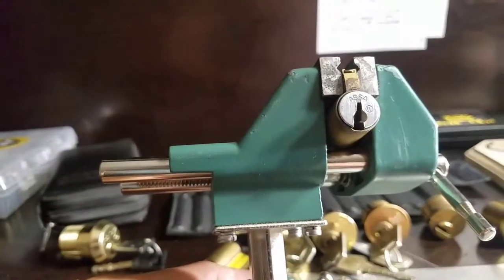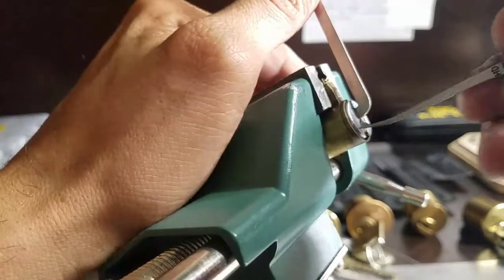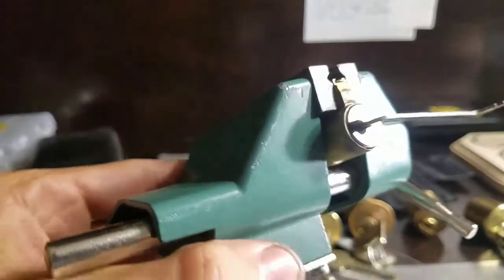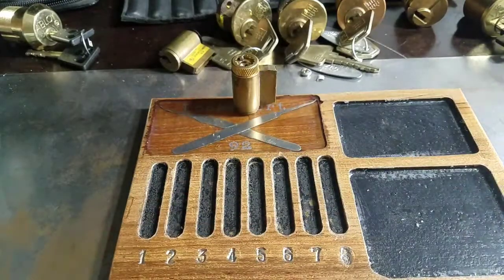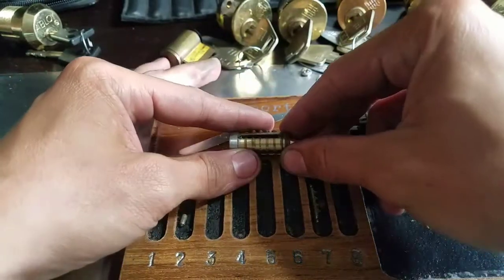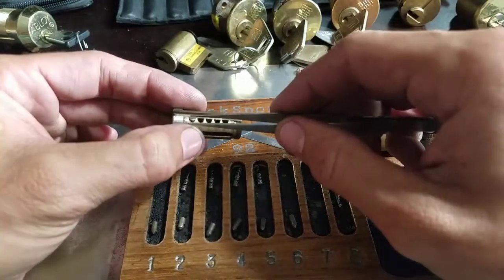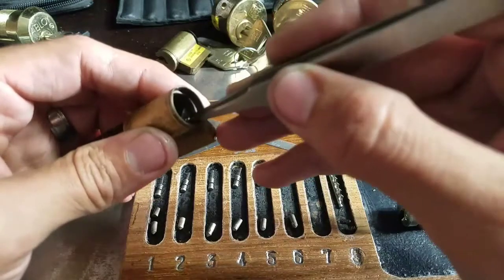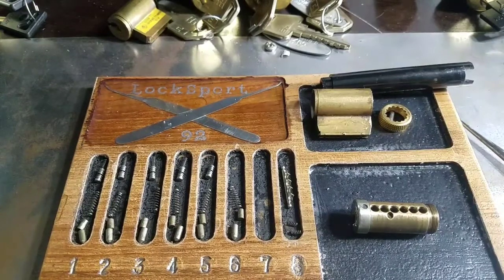[33] Assa twin 6000 picked and gutted!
major bummer that this did not have the "gin bottle" style spools in it. I didn't feel them while picking, but I just thought I got lucky and set them all to shear :/ I'm still happy with the result either way!